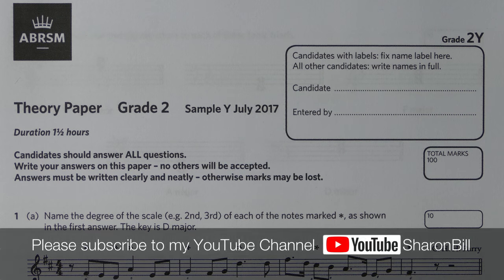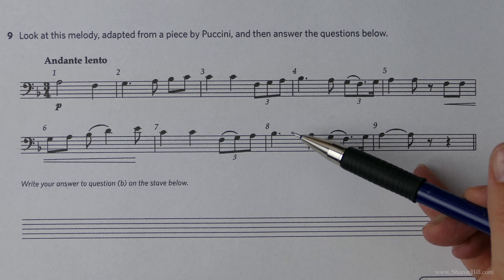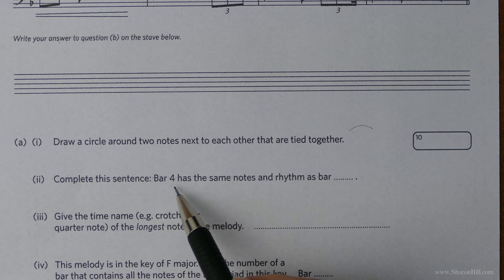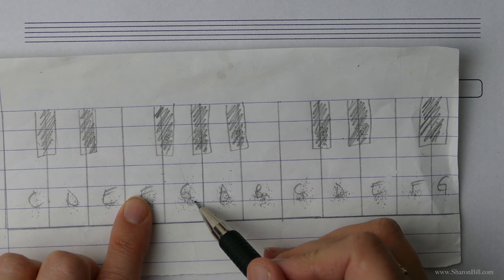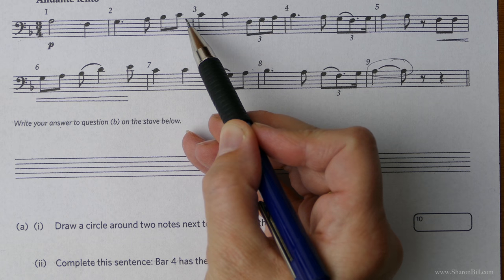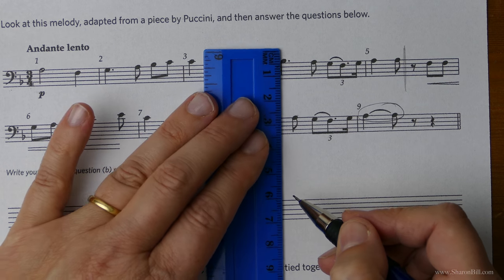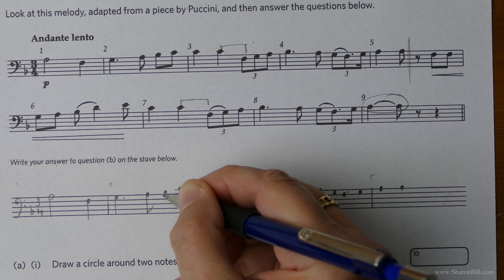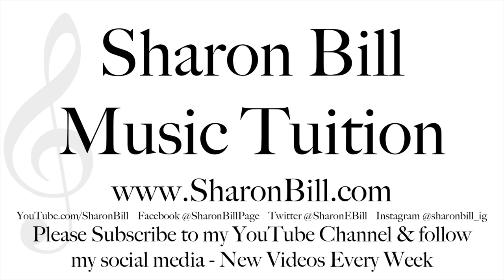ABRSM Music Theory Grade 2 Sample Paper Y 2017 Part 4 with Sharon Bill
Welcome to my Music Theory Tutorials. In this music theory lesson I work through the last section of the ABRSM Grade 2 Music Theory Revised Exam Sample Paper Y 2017. This paper is freely available to download from ABRSM (see link below) and shows how the newly revised theory papers will now look.